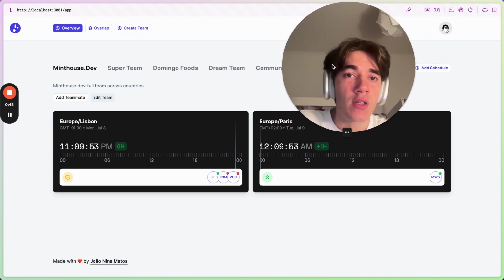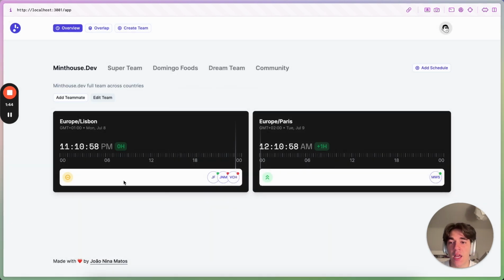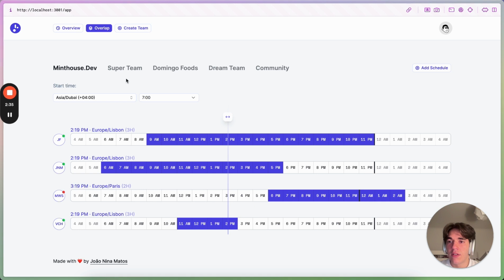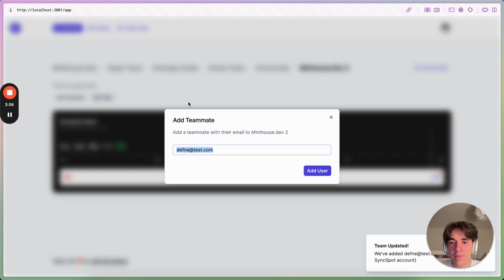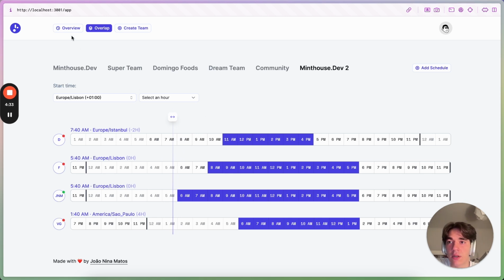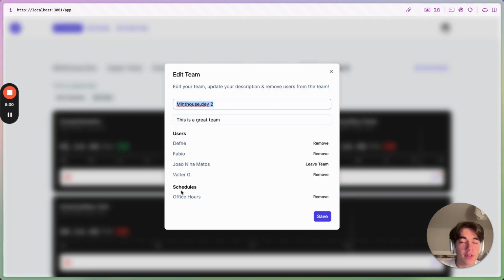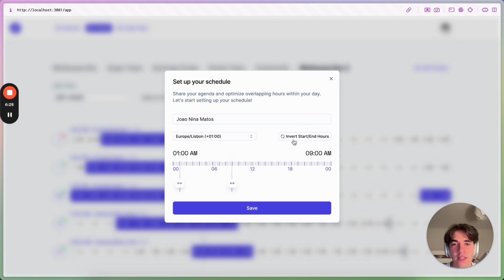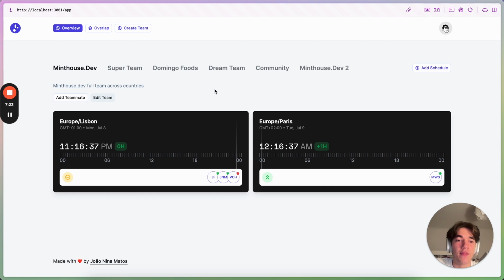I built an App in 48 hours (demo video) (syncspot.minthouse.dev) | Lisbon, July 7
I’m João, I’ve run a software development company for a few years now, online & remotely. These videos are pretty much a public diary; I record them mostly for my own reflection. Recently, I help developers launch their own software development companies too. You don’t need to buy it, I was just letting you know.

My community (it’s free, just a place to chat with others curious about the same stuff as me)